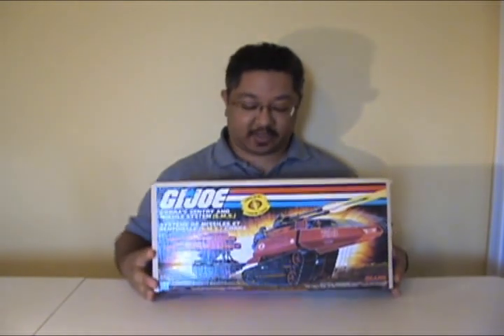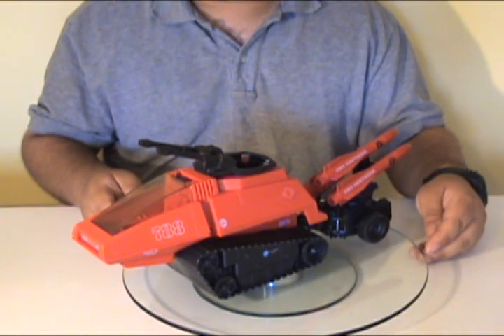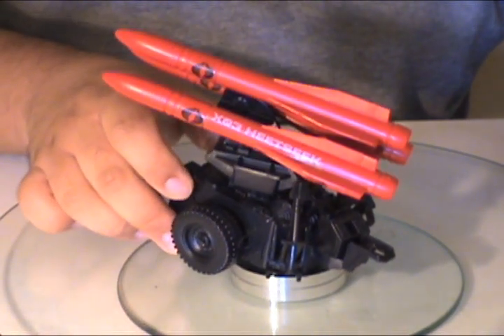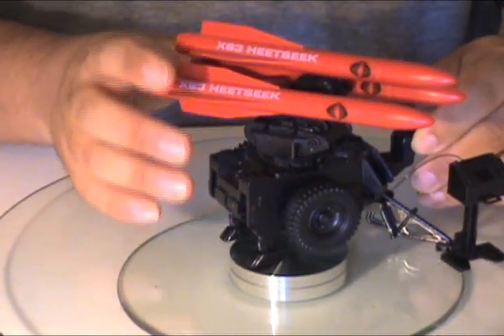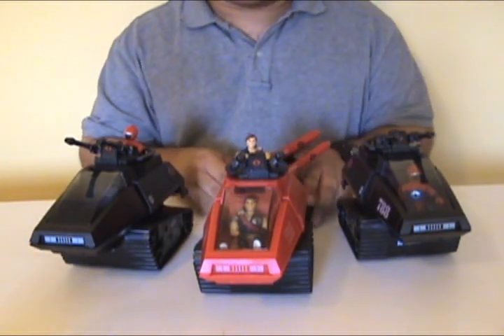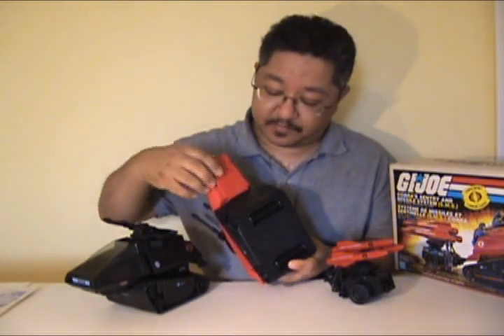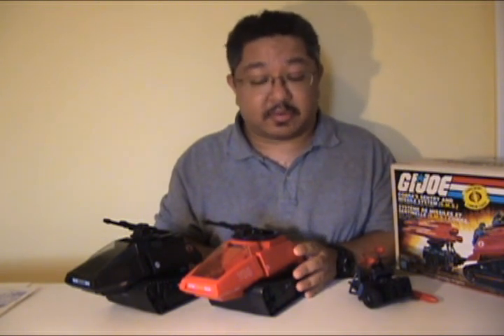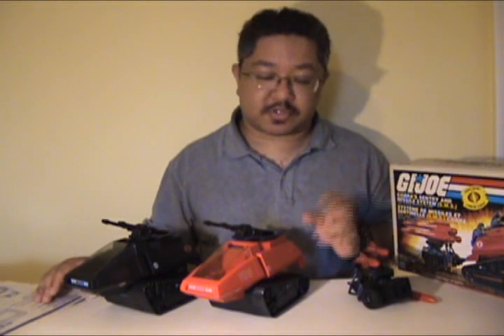1985 G.I. Joe S.M.S. Sears exclusive review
This is a review of the Crimson Gurad's Sentry Missile System set (SMS) released exclusively by Sears in 1985.